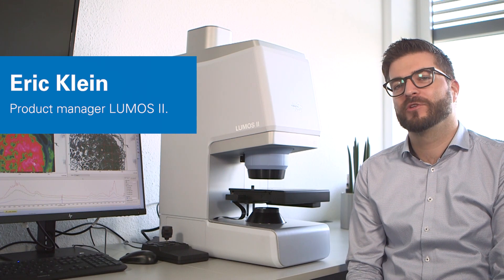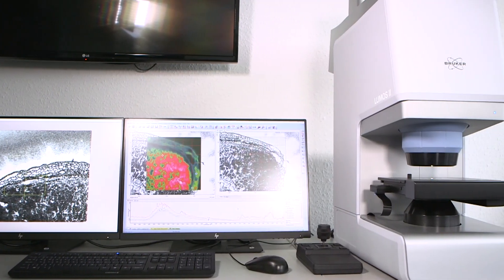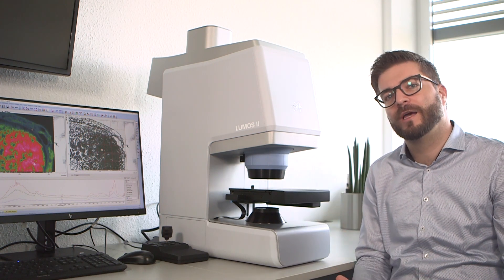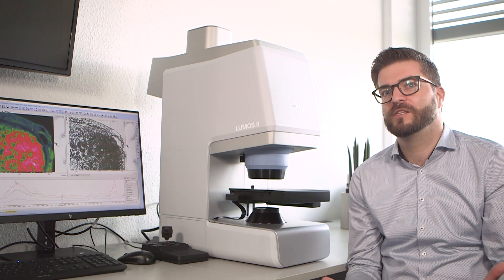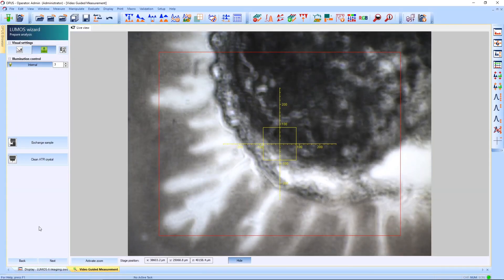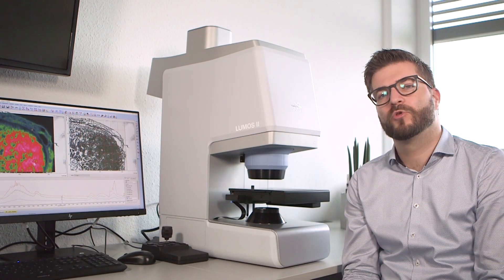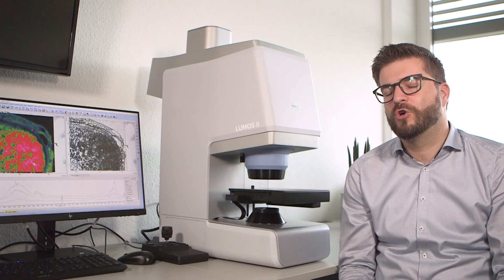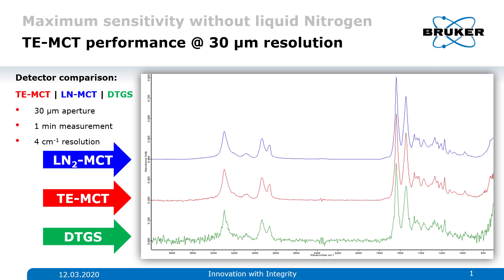LUMOS II | FT-IR Microscope | What is the LUMOS?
Our product manager Eric Klein introduces the LUMOS II FT-IR microscope and highlights some of its amazing features.

The LUMOS II features:
• Extremely fast FT-IR imaging (FPA)
• High spectral quality and resolution
• Brilliant visual images and huge field of view
• Fully automated FT-IR microscope
• Integrated, piezo-controlled ATR crystal
• Software supported measurement and evaluation
• Automatic measurement in transmission, reflection and ATR
• Plenty of space between sample stage and lens
• Analyze samples up to 40 mm in height